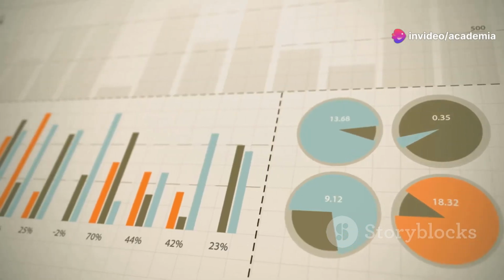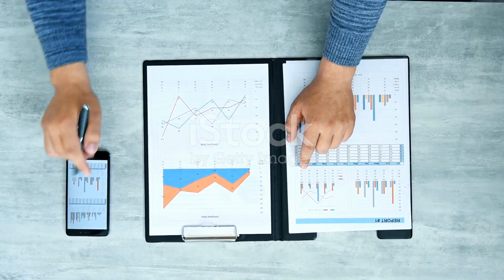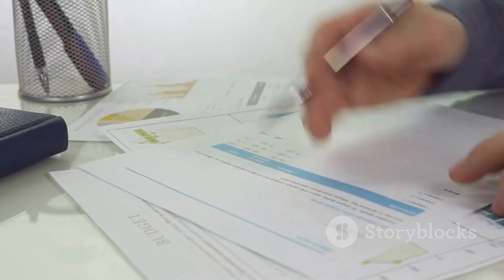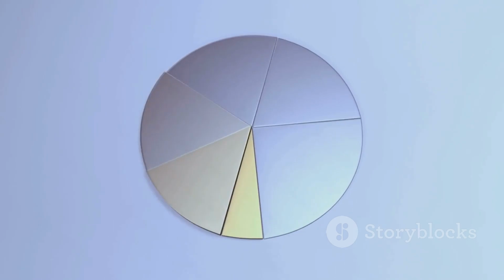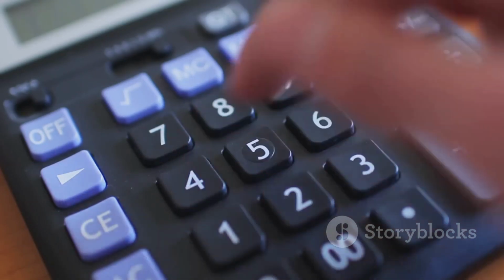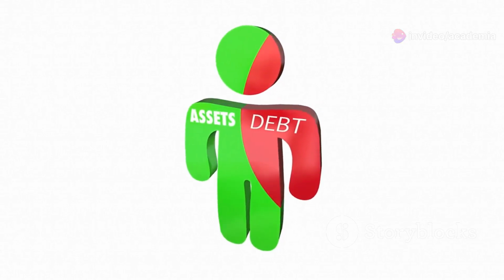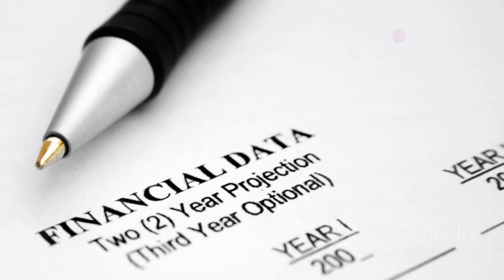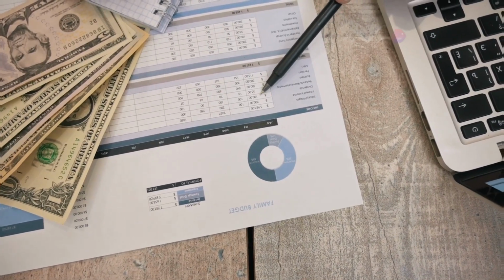AFIN 2 Understanding Financial Statements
Essence of Financial Statements